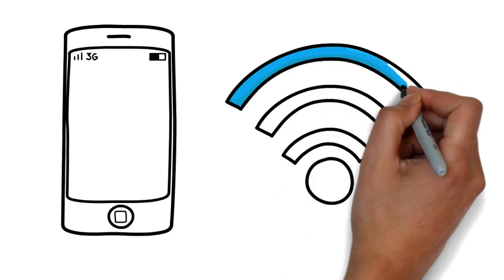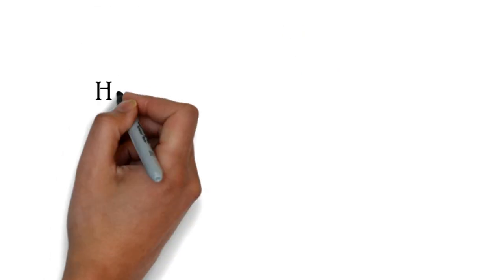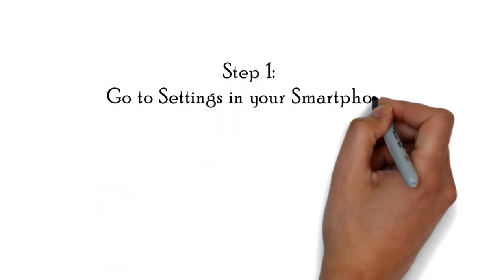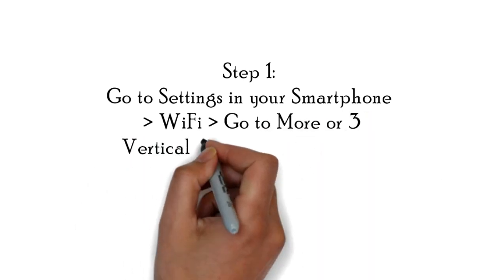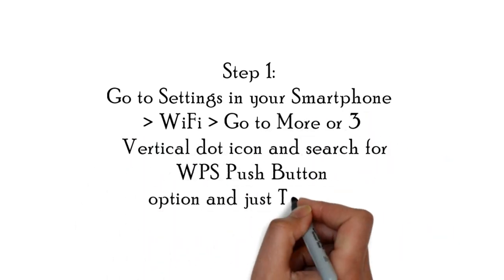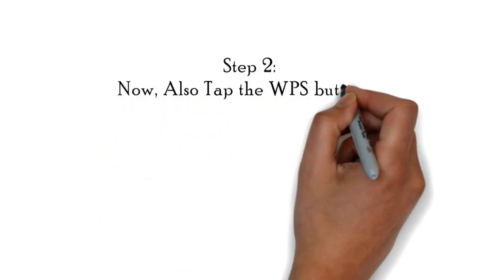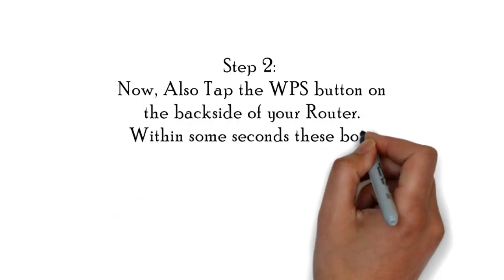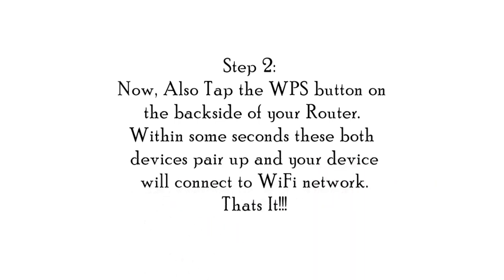How To Connect To Locked WiFi Without Password